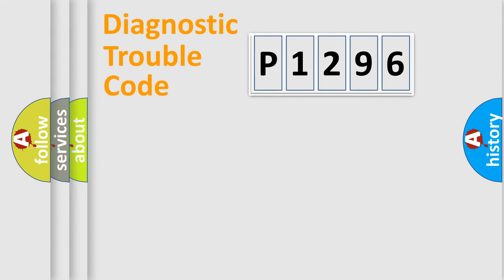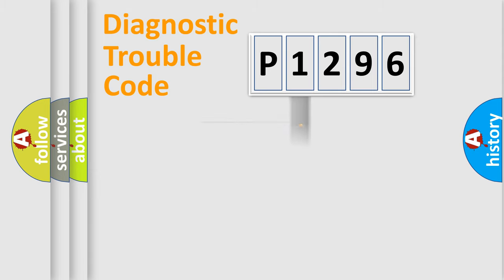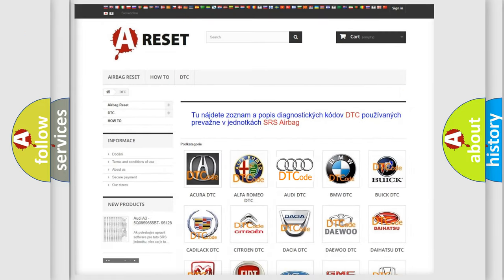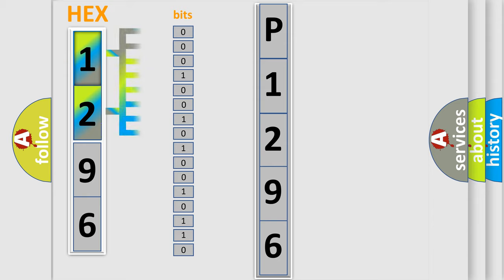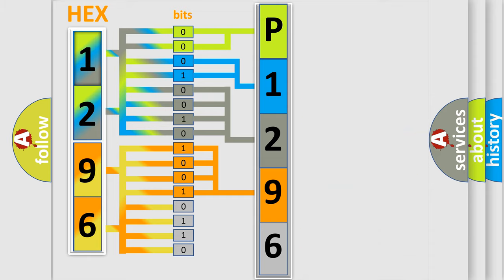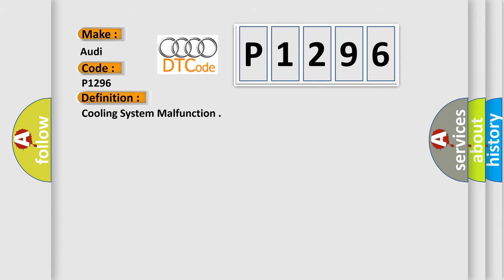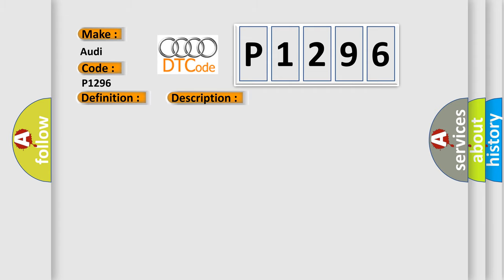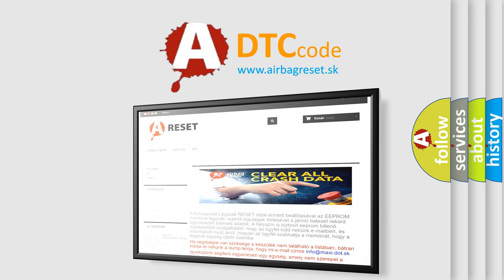DTC Audi P1296 Short Explanation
Contents:
0:21 Basic DTC analysis according to OBD2 protocol standard.
1:48 Insight into programming
2:58 A diagnostically understandable description of the Diagnostic Trouble Code
3:05 Basic error definition

Make:
Audi
Code:
P1296
Definition:
Cooling System Malfunction
Description:
Key on, engine not running, the Engine Control Module (ECM) will use the intake air temperature as a replacement value for an engine start (start temperature replacement value) as soon as there is a Diagnostic Trouble Code (DTC) stored in DTC memory for the Engine Coolant Temperature (ECT) sensor. The temperature then rises according to a program stored in the ECM. When the engine has reached normal operating temperature a fixed replacement value will be displayed. This fixed value is also dependent upon the intake air temperature.
Cause:
Engine coolant temperature sensor has failed
An open circuit or a short to B+ is present
Sensor circuit is short to ground